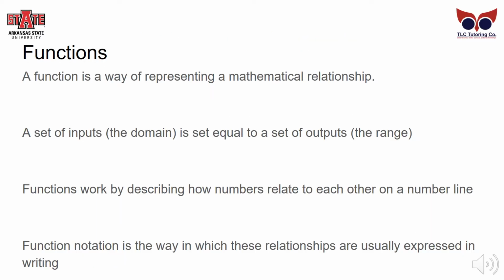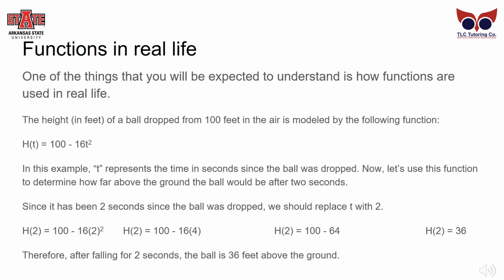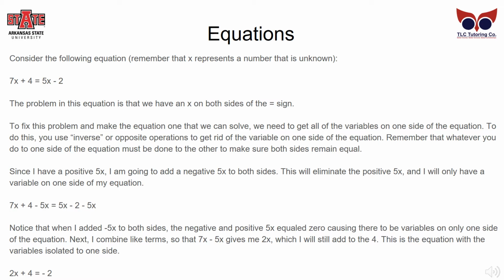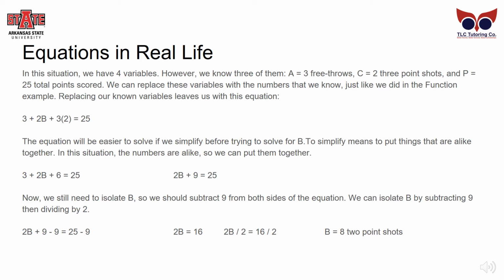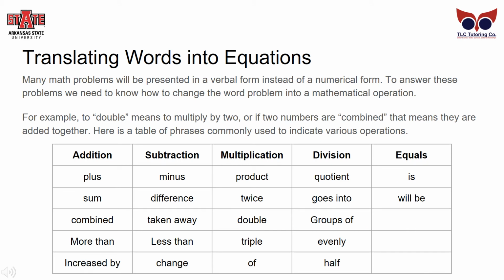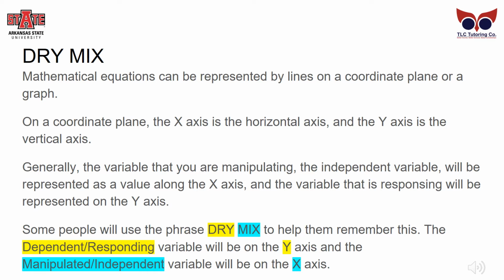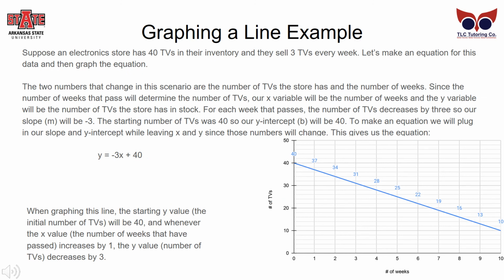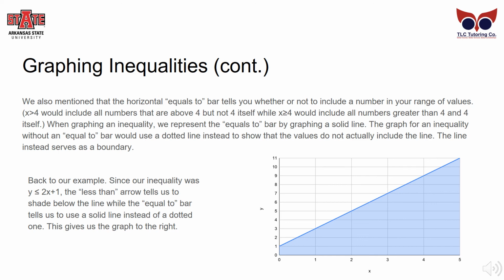Praxis Math Module 2